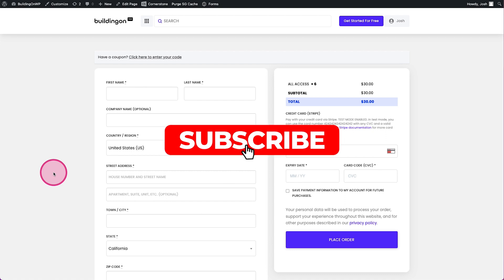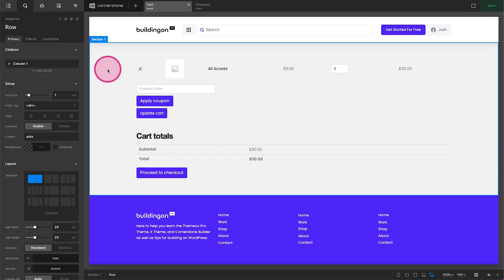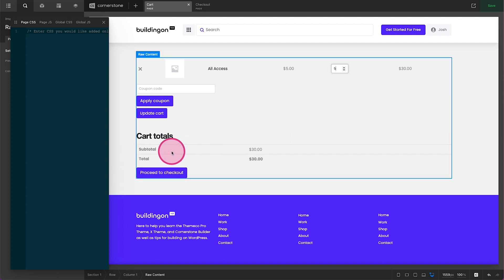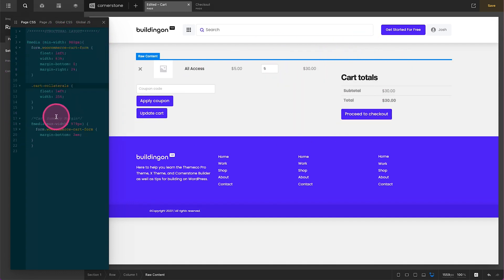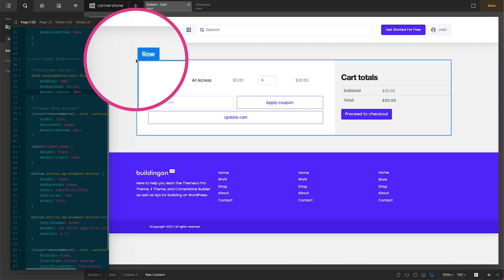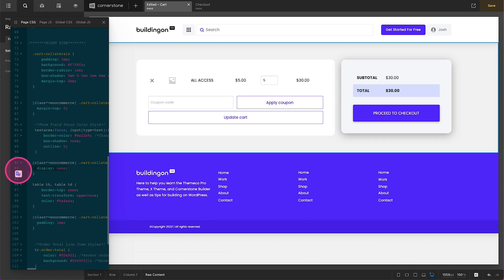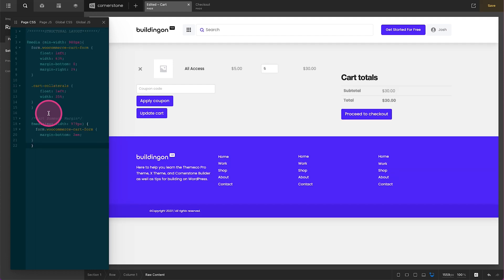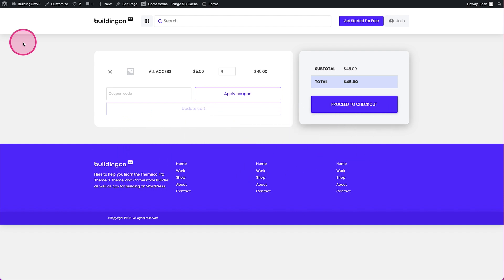How To Customize The WooCommerce Cart Without Plugins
Easily customize the WooCommerce cart page with nothing more than a little bit of CSS. No need for bloated plugins, complex template editing, or even a single line of php.

Due to length, you can easily copy the CSS covered in this video from my (very much unfinished)